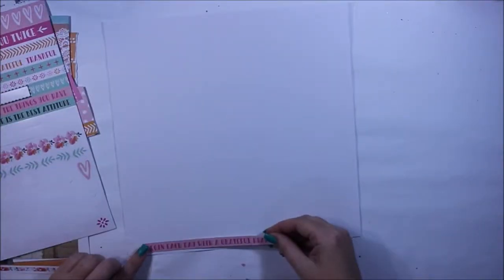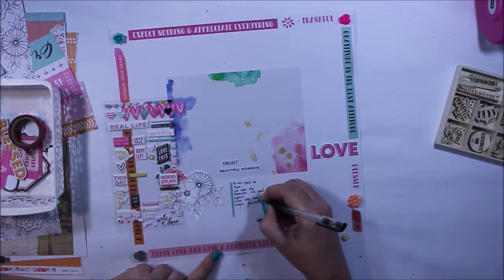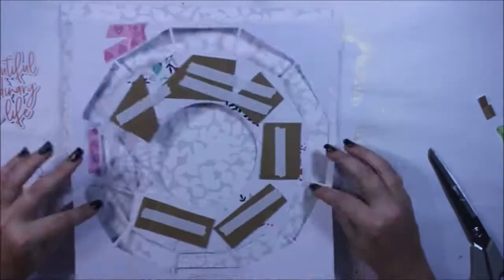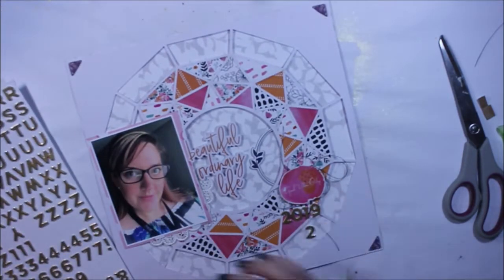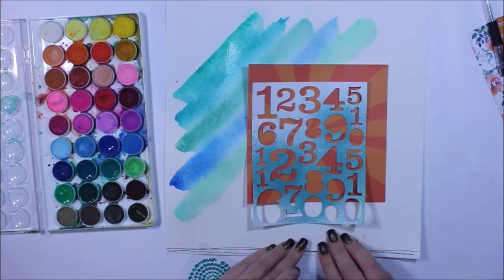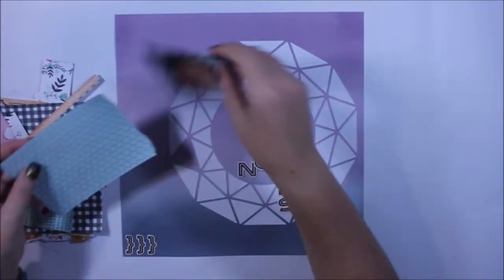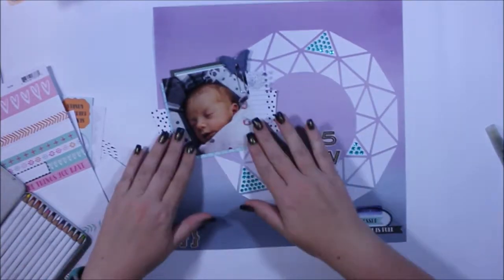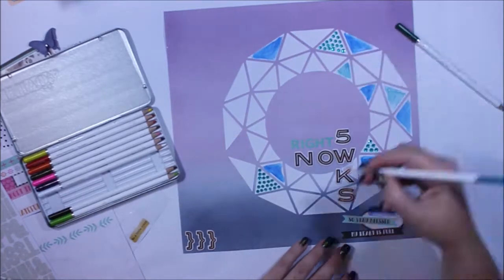Ten x Scrapbook Layouts process video (#170) for Kitaholic Kits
I killed my January kits and filmed the ten layouts. If you are looking for value for money you won't be disappointed
This month features fabulous Kaisercraft "Blessed" collection.
You can also join the community on facebook to keep up to date with all things Kitaholic